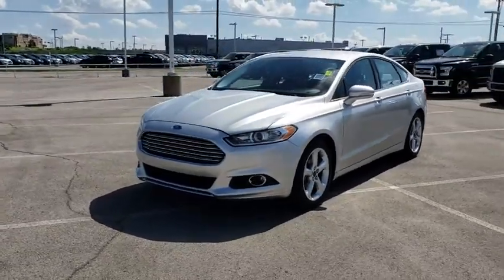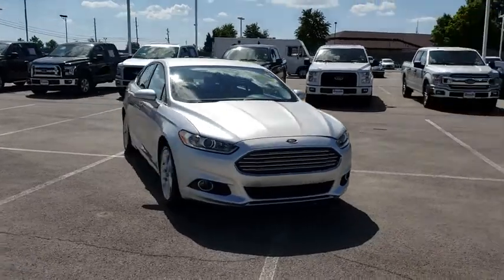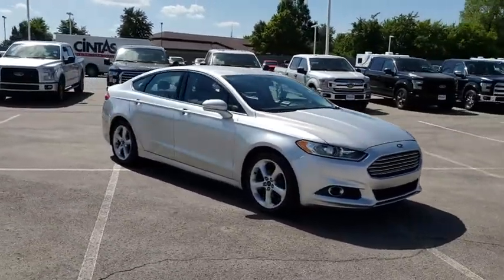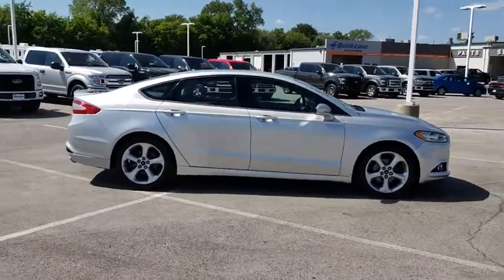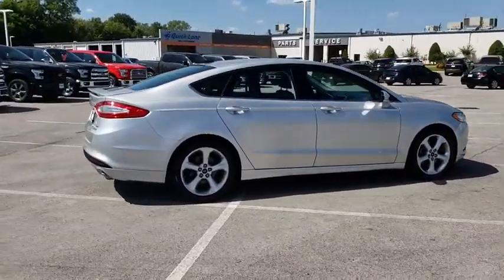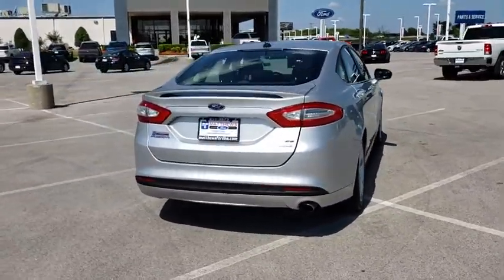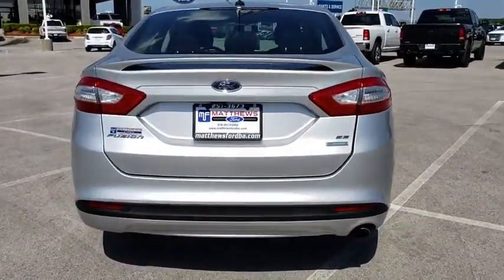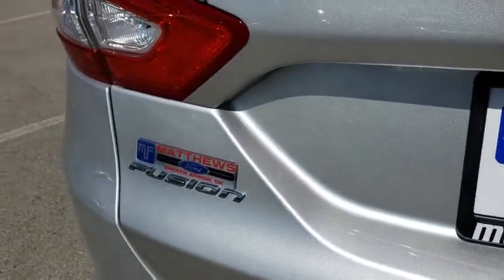2016 Ford Fusion Tulsa, Broken Arrow, Joplin, Bixby, Owasso, OK P8104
Ingot Silver Used 2016 Ford Fusion available in Tulsa, Oklahoma at Matthews Ford. Servicing the Broken Arrow, Joplin, Bixby, Owasso, OK area.

Matthews Ford
1101 Southwest Expressway Drive